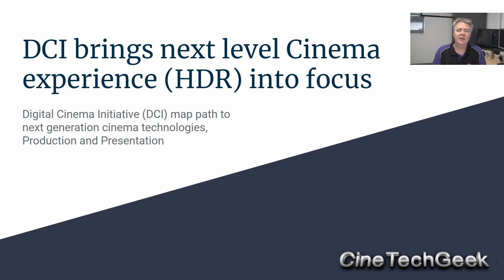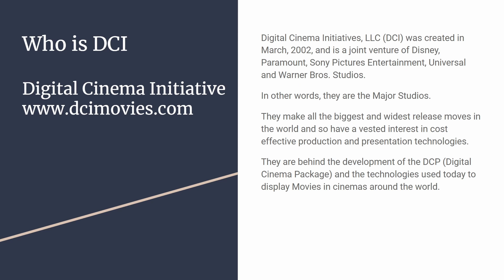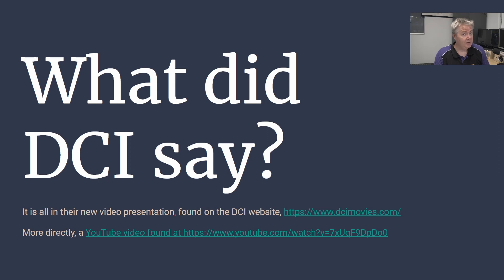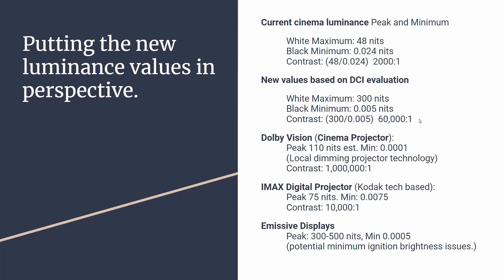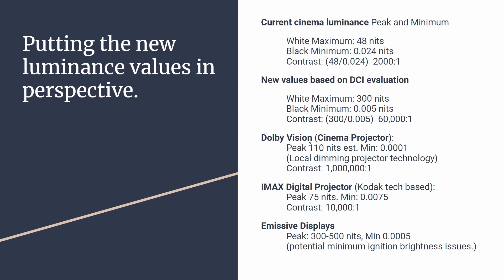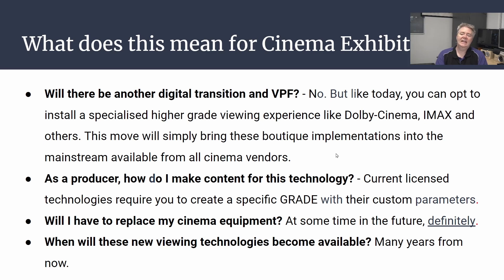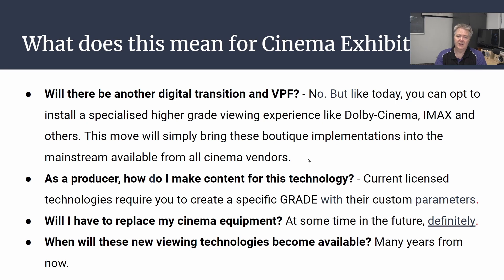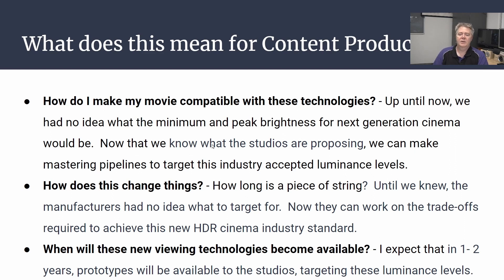DCI brings next level Cinema experience (HDR) into focus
Recently DCI, a organization made of the major studios, released a video explaining what they see as the next level of peak and minimum brightness for theatrical presentation.  Like domestic TV has moved to HDR, this is the ignition of theatrical cinema moving to its next level of picture quality.

In this video I explain what this means to exhibitors and content producers.  I discuss the likely roadmap and how long before these changes are likely to become important to you.

This video is based on a recent video the DCI released and can be found at...